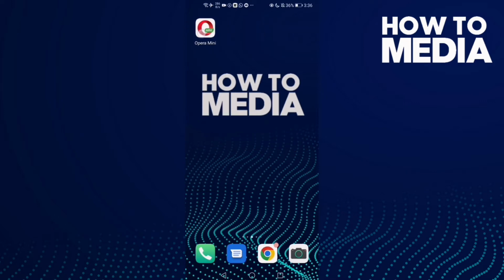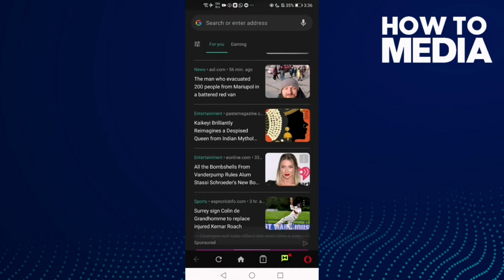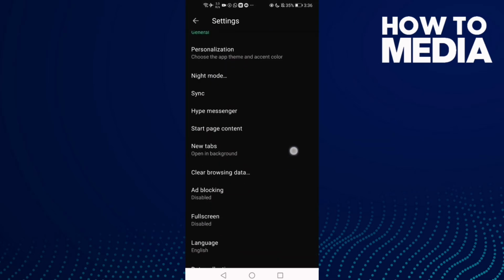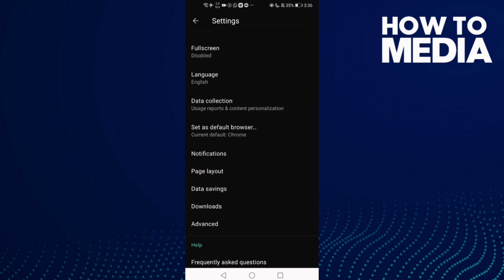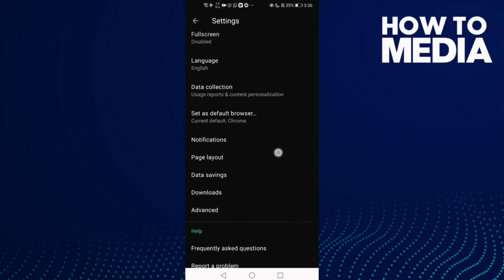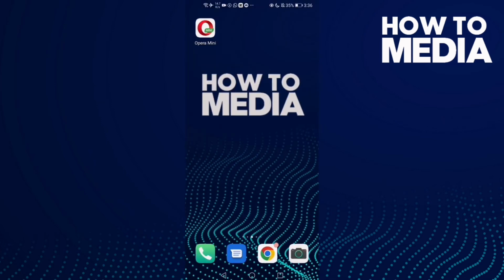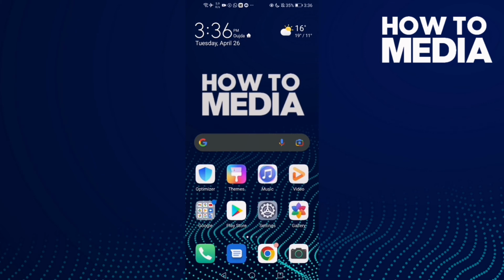How to Find SIngle Column View Settings on Opera Mini Browser App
in this video we discuss :